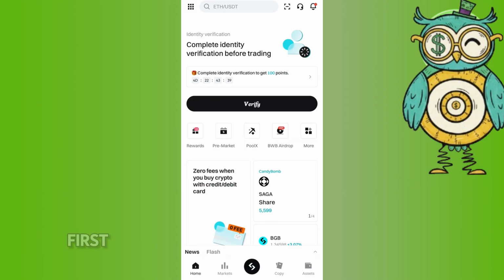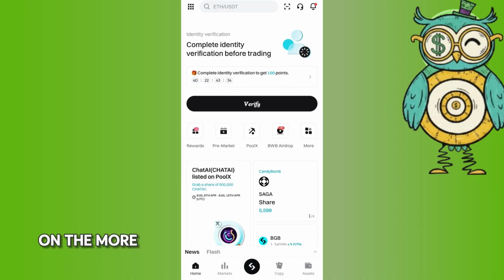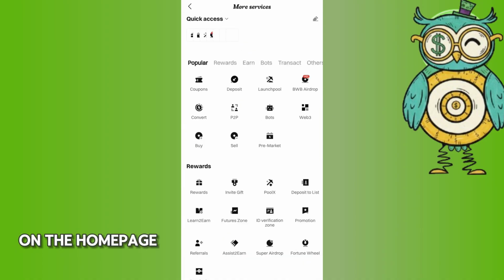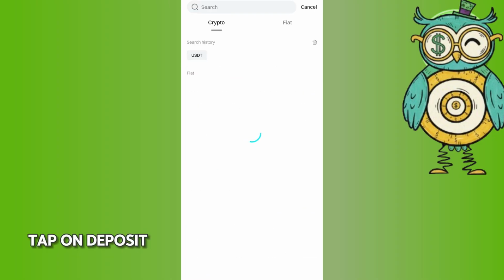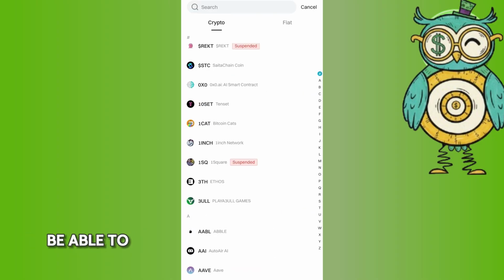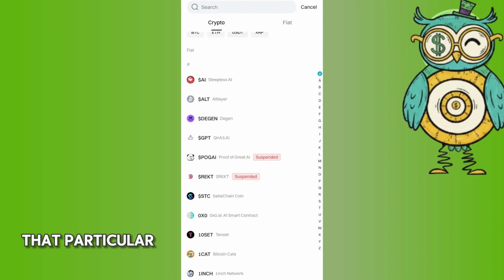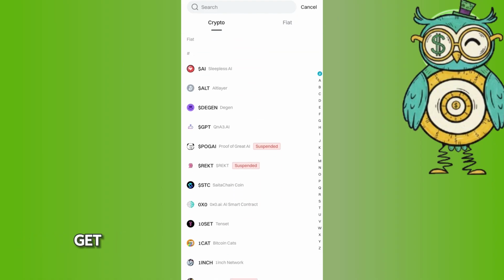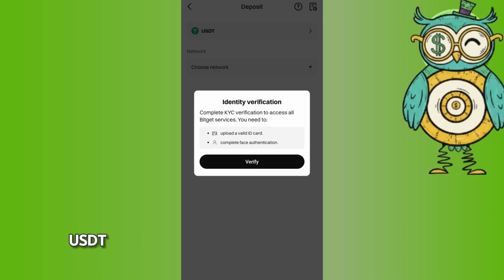Find Your Bitget Address in Seconds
Finding your Bitget wallet address is a fundamental step for sending, receiving, and managing cryptocurrency securely. In this clear and up-to-date guide, Money Matrix explains how to find your Bitget wallet address quickly and accurately using the Bitget platform.

This video walks through the exact steps needed to locate your wallet address for different cryptocurrencies, explains the difference between network types, and highlights common mistakes that can lead to lost funds. The tutorial is designed to be simple, precise, and suitable for both beginners and experienced crypto users.

With a professional documentary tone, this guide focuses on security, clarity, and real-world usage. Whether you are depositing funds, receiving USDT, or transferring crypto from another exchange or wallet, understanding how to find and verify your Bitget wallet address is essential.

Key topics covered in this video:

How to find your Bitget wallet address step by step

Bitget wallet address for USDT and other cryptocurrencies

How to choose the correct blockchain network

Common errors to avoid when copying wallet addresses

Safe crypto transfers using Bitget in 2024 and beyond

This video is ideal for users who want to manage their crypto assets confidently, avoid transfer errors, and understand Bitget wallet fundamentals in a secure and practical way.

In this clear, step-by-step `bitget app tutorial` from Money Matrix, we guide `bitget for beginners` on how to easily locate their `crypto wallet` address. Learn the simple process to find your unique `crypto address` directly within the mobile application. This `bitget tutorial` ensures you can quickly access the information needed for deposits and transactions.